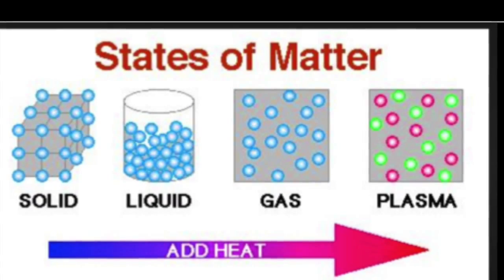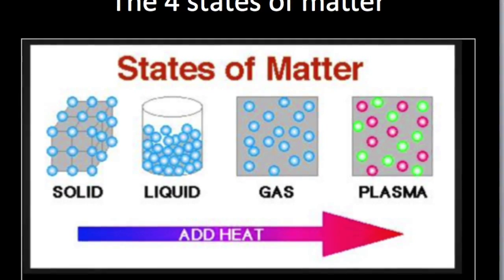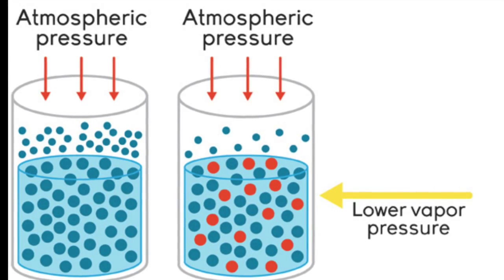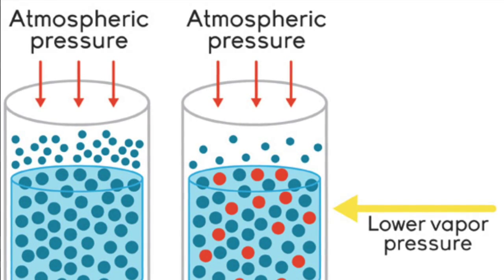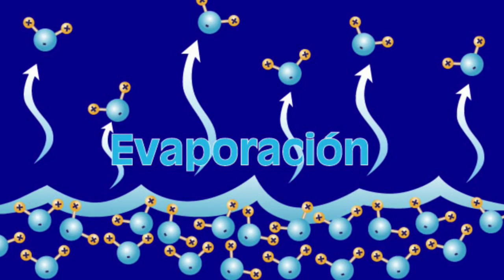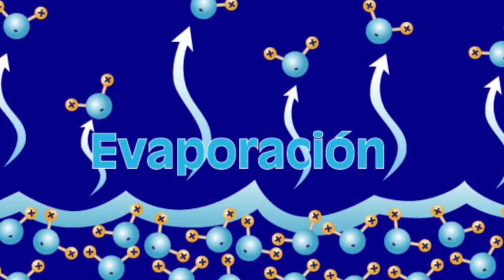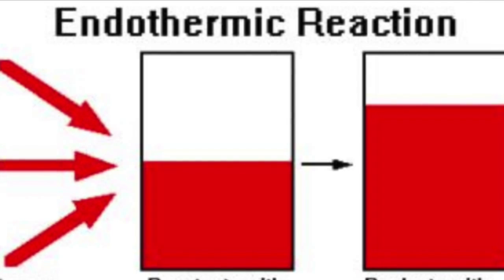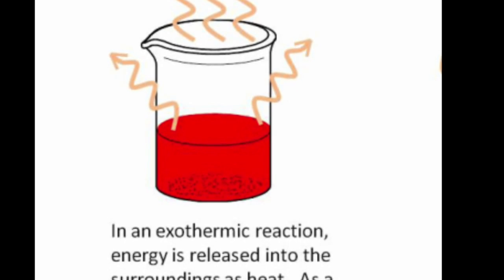Chemistry project 99DA7A2E 9B3B 4FD5 ACDE 8AB3F20316C4